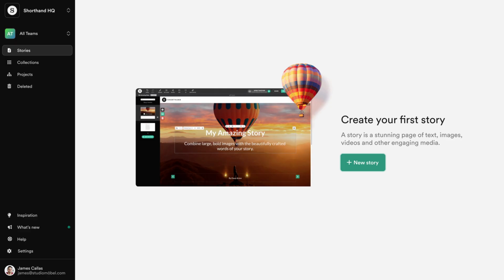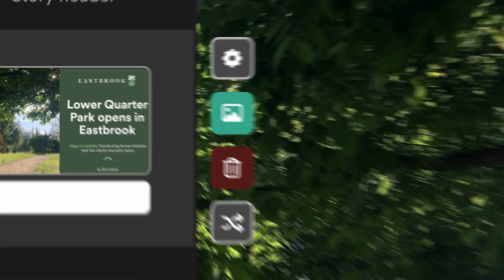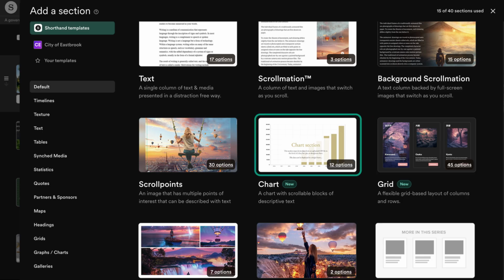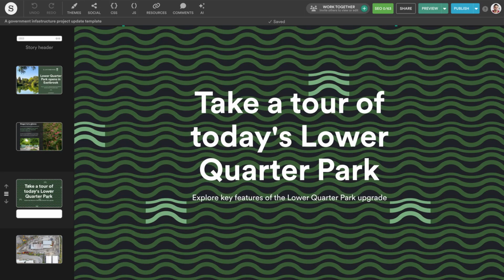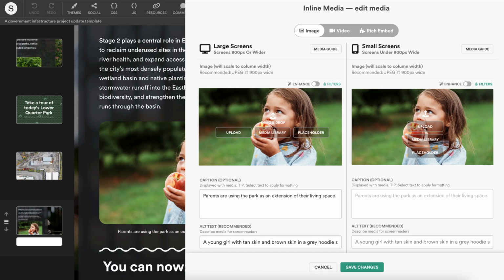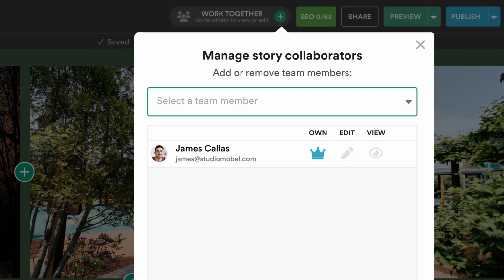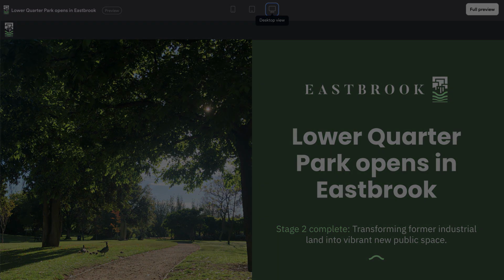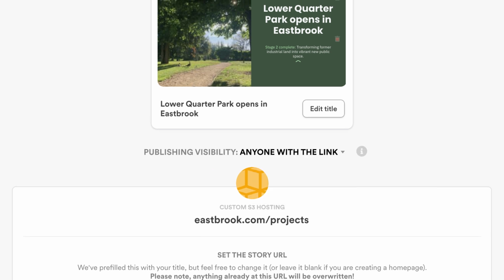Getting started with Shorthand: 4-minute tutorial for beginners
This four-minute walkthrough takes you from an empty dashboard to a published story. In this video you'll learn how to:

0:24 Create a new story and choose a template
0:57 Build your layout with section types like Text, Grid, Chart, and Media Gallery
1:33 Add motion with Scrollmation, Reveal, and Scrollpoints
2:11 Edit text and media in the Shorthand editor
2:25 Use the AI Creative Companion to speed up common tasks
2:49 Invite collaborators and work on the same story at once
3:07 Preview your story for  mobile, tablet, and desktop
3:21 Publish your story with Shorthand hosting, embedded via WordPress or Drupal, or shared through a private link